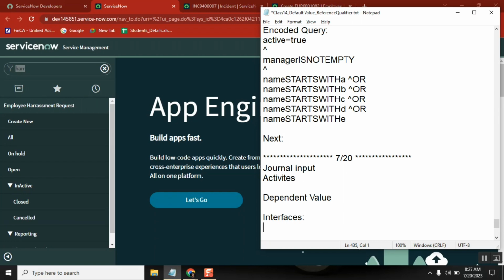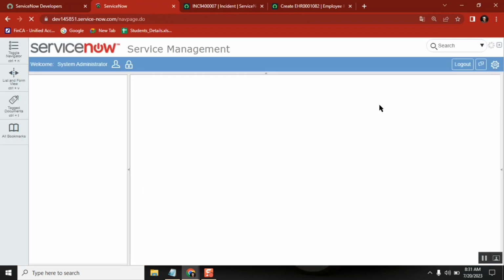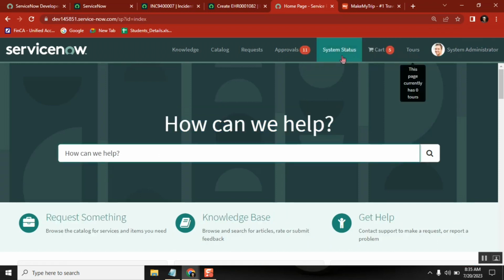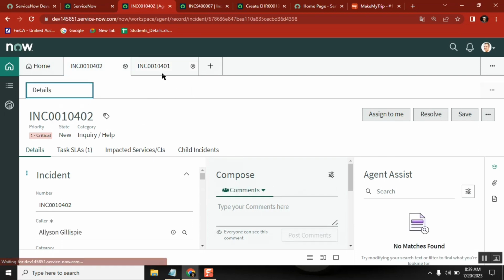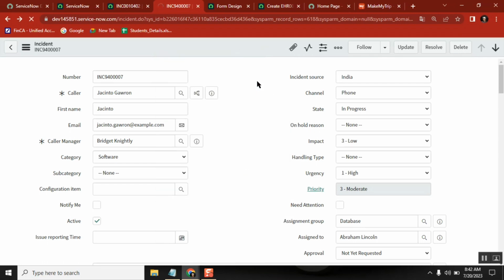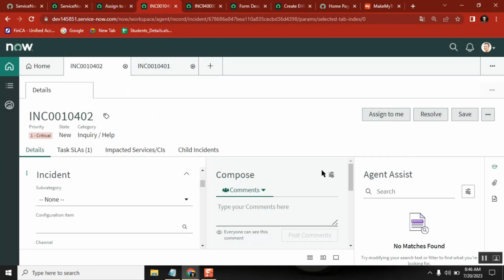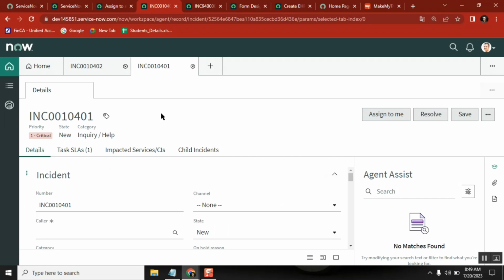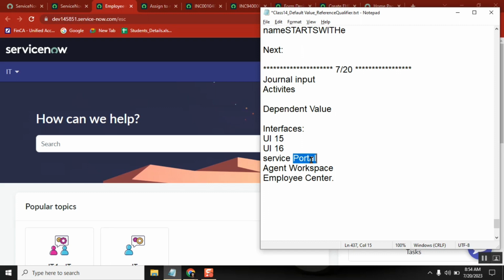ServiceNow User Interfaces || how to customise form layout for Agent Workspace